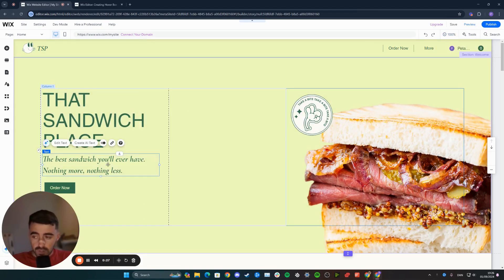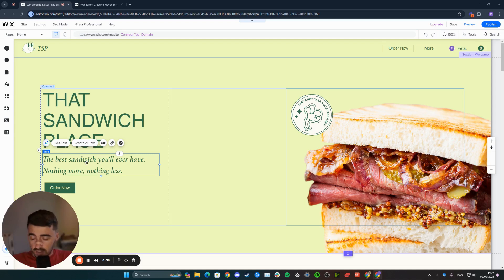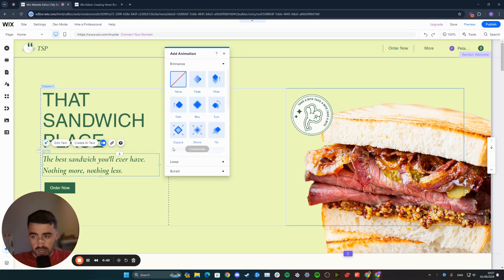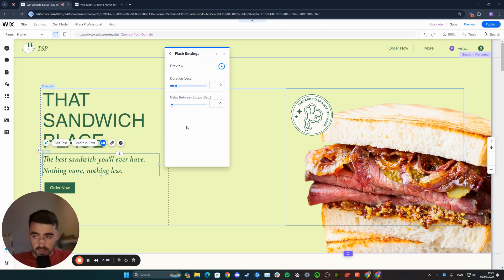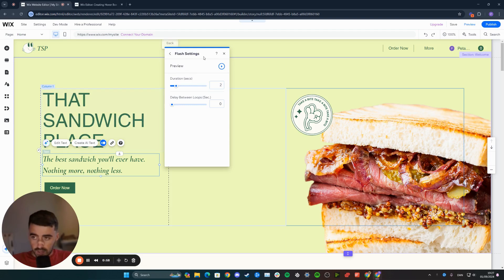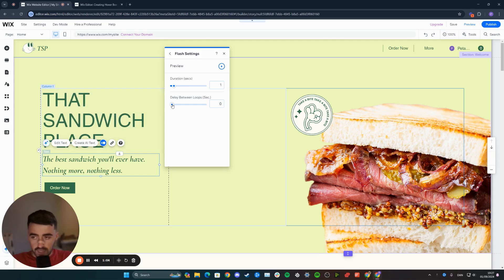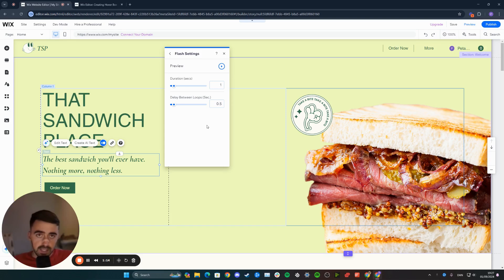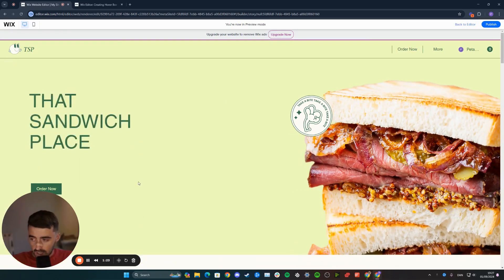How to Make Text Appear and Disappear in Wix [QUICK GUIDE]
In this tutorial, I'm going to show you how to make text appear and disappear in Wix.